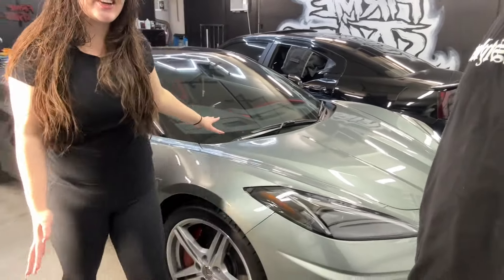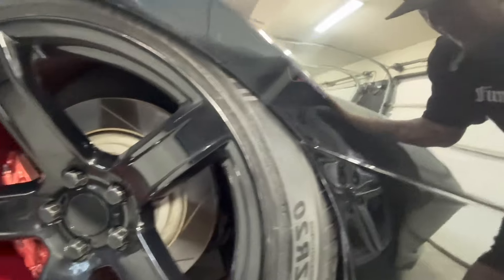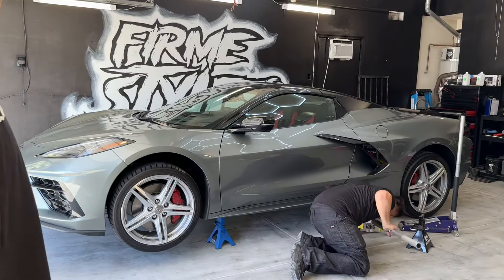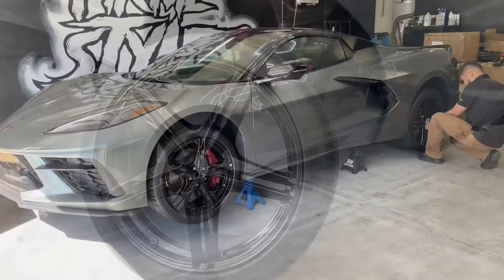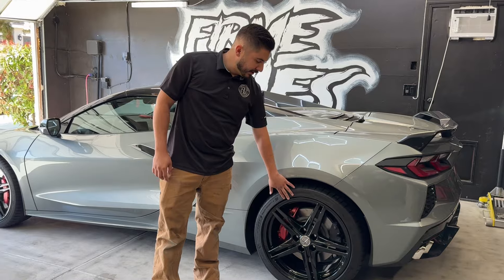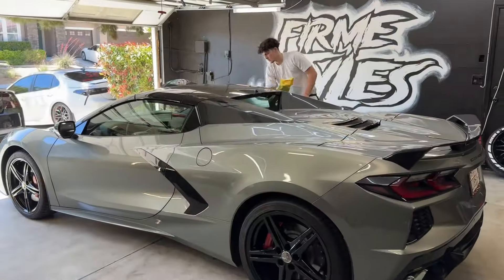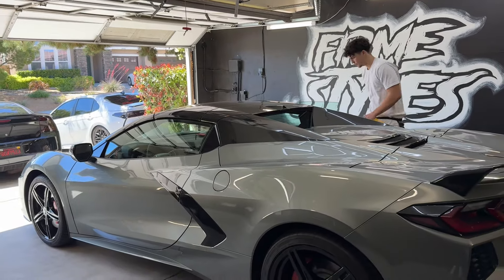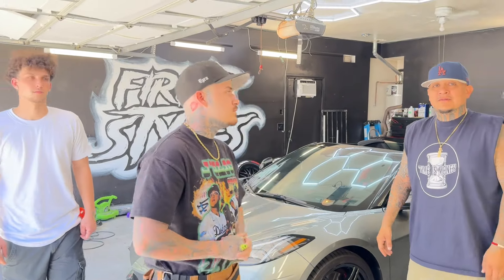WE DID NEW MODS TO THE CORVETTE 😱🔥🔥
Thank you to Antonio’s wheels & The Tint Vault !!

Check them out ! Both located in Palmdale/Lancaster